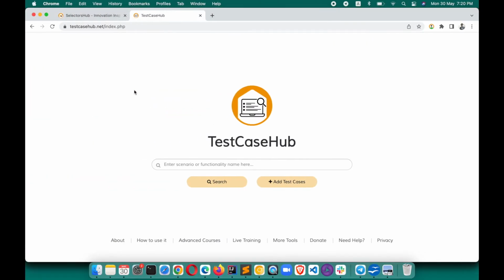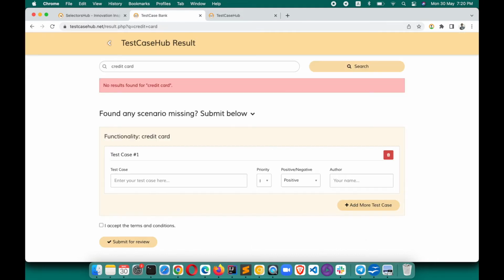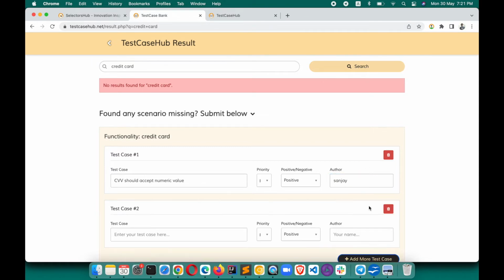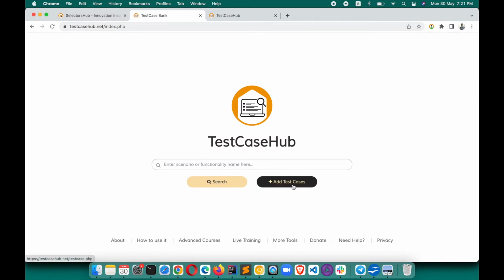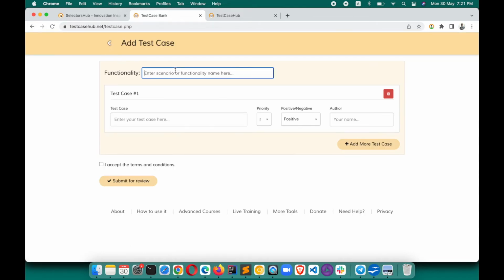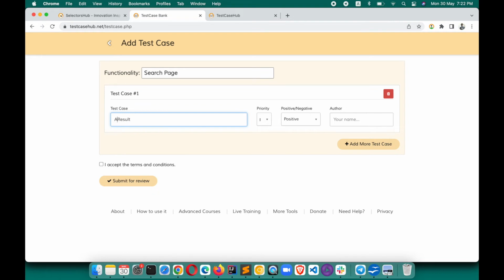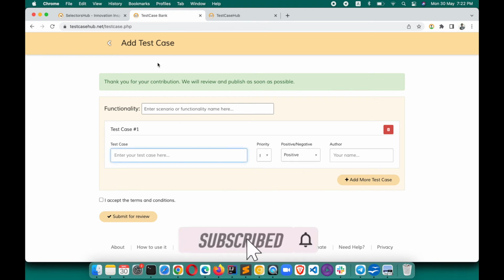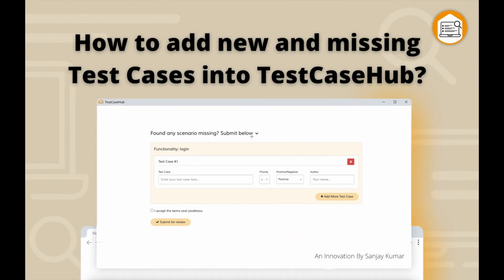How can you add new Test Cases in TestCaseHub | How to contribute in TestCaseHub?